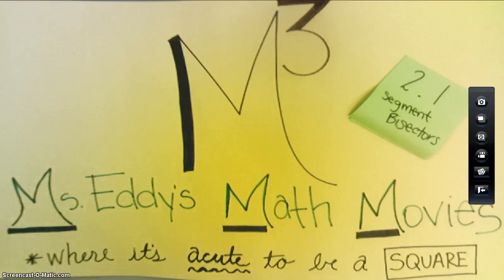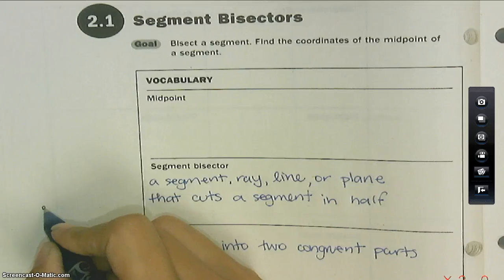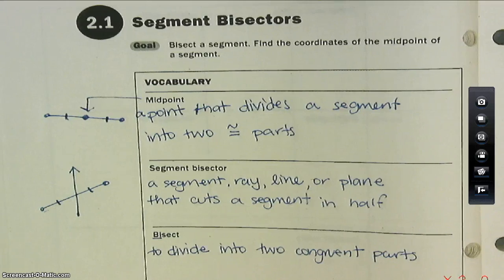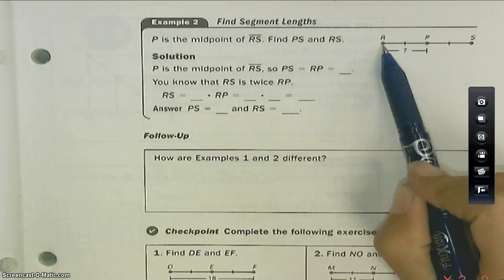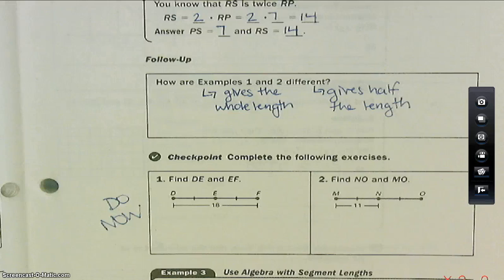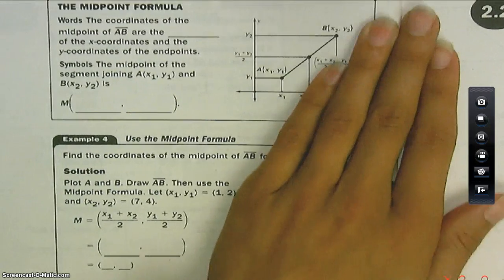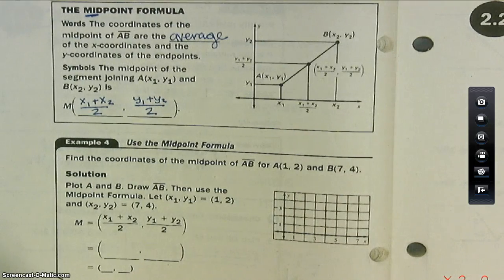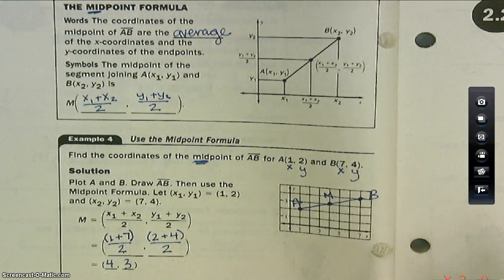2.1 Lesson Video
A geometry lesson on segment bisectors and midpoints.